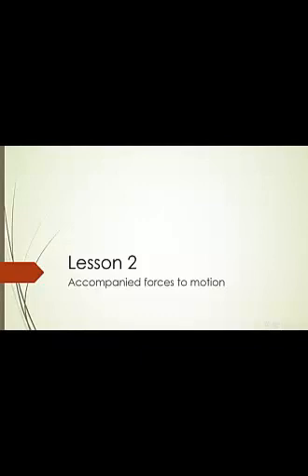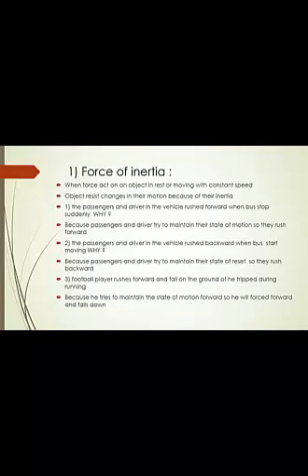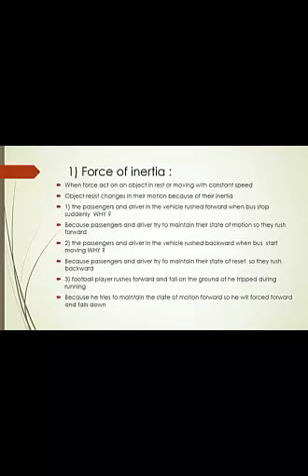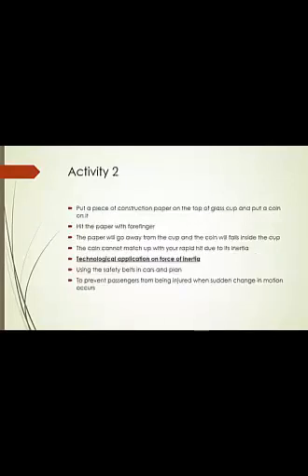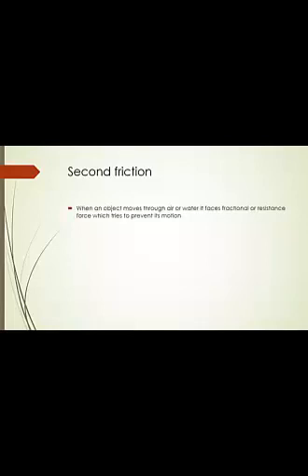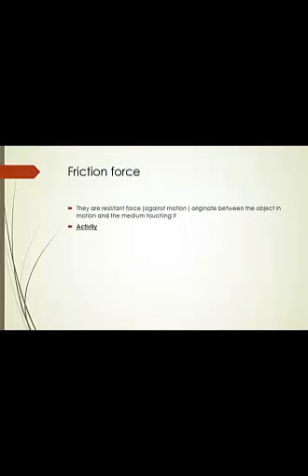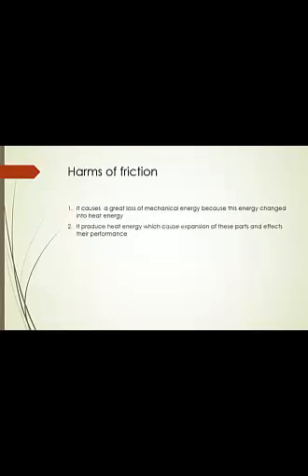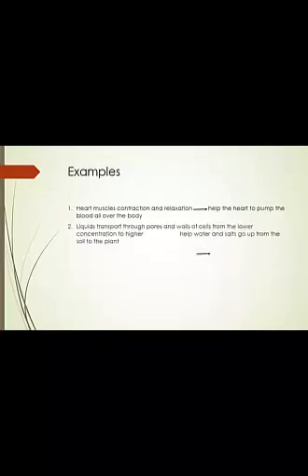lesson 2 unit 2